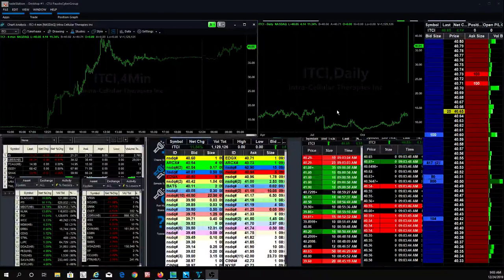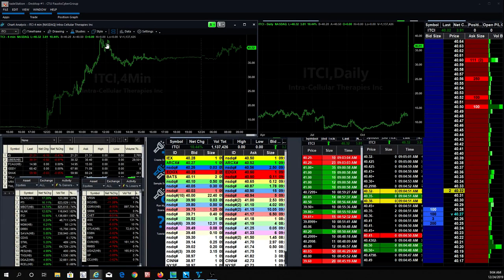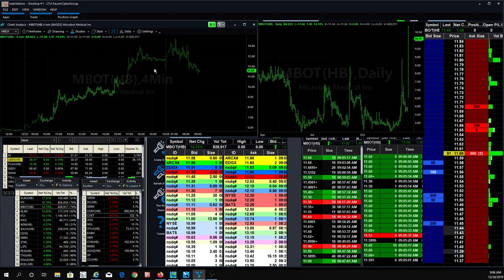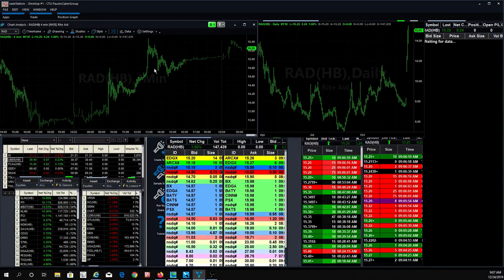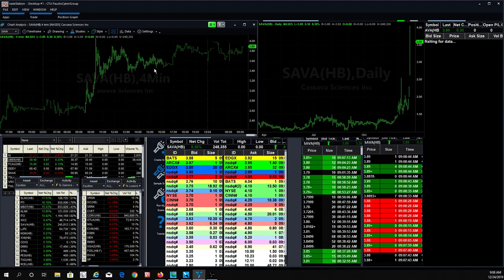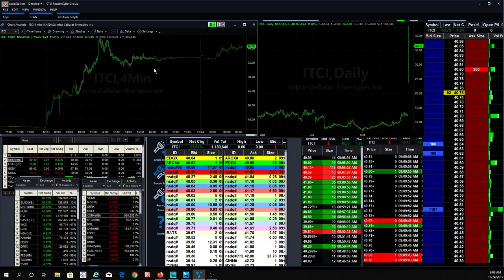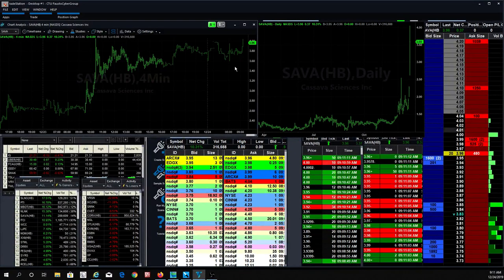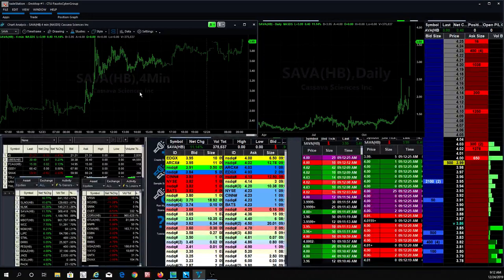Christmas Eve Watch List: $AMD, $LJPC, $MBOT, $ITCI, $PTI, $SAVA, $RAD